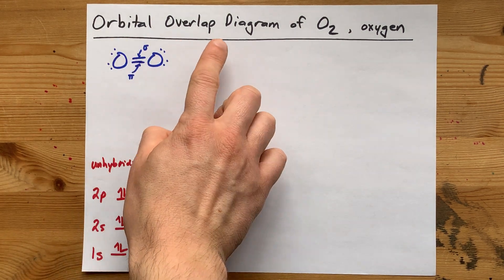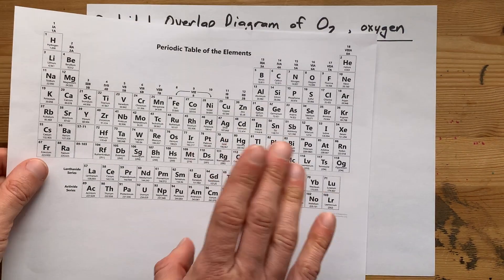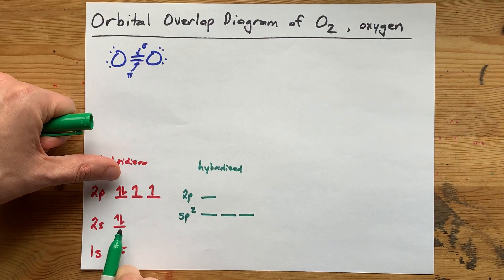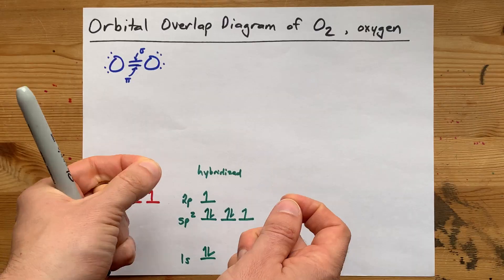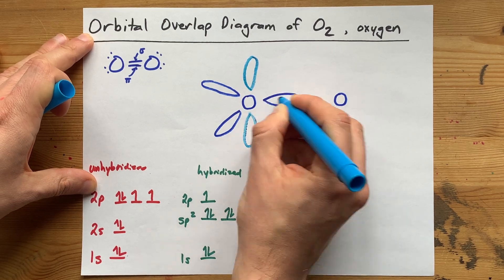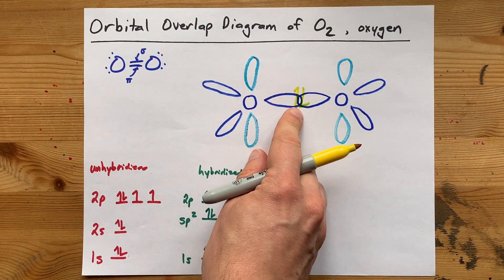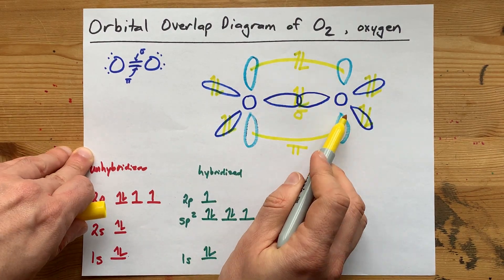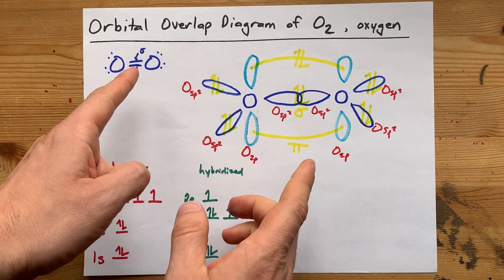Draw the Orbital Overlap Diagram of O2 (Oxygen gas)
O2 is usually considered to be DOUBLE bonded.
This means each oxygen atom is sp2 hybridized; I draw the electron configuration diagram in this video.
Then, I show you how to draw the sp2 hybrid orbitals (in a trigonal planar arrangement) and the unhybridized, leftover, 2p orbital which is above and below the bond axis. These unhybridized orbitals overlap side-to-side to form the pi bond.